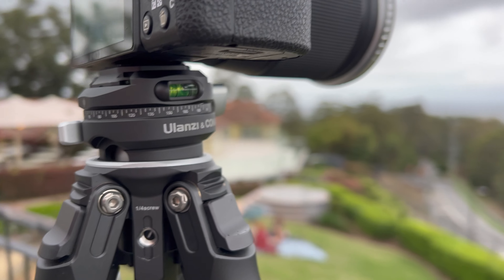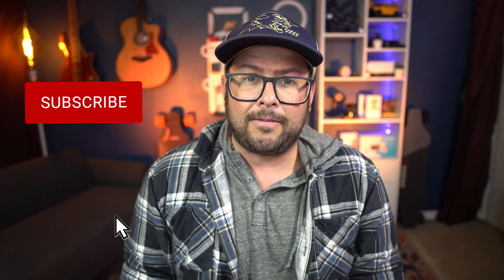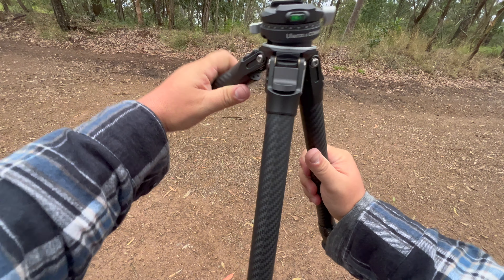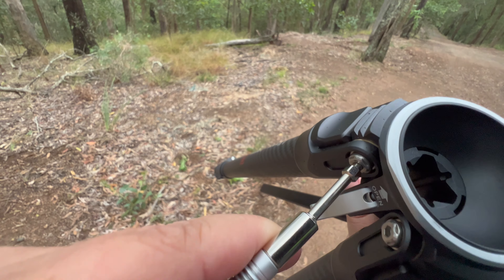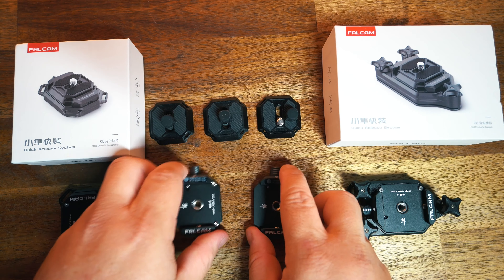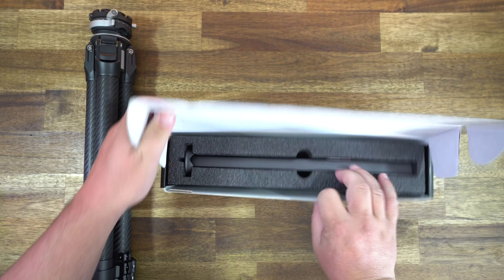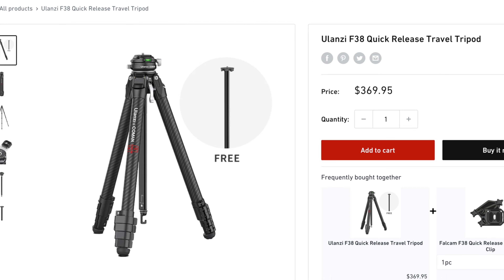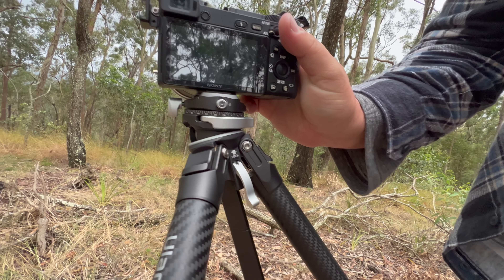BEST Travel Tripod w/ QUICK RELEASE SYSTEM Strong & Lightweight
⚠️⚠️⚠️  This is by far the best Travel Tripod that I have ever used

Take your travel videography/photography to the next level... when you get this in your hands you will understand its VALUE!